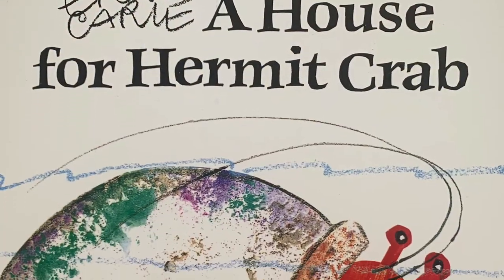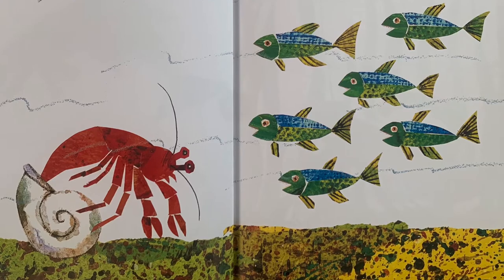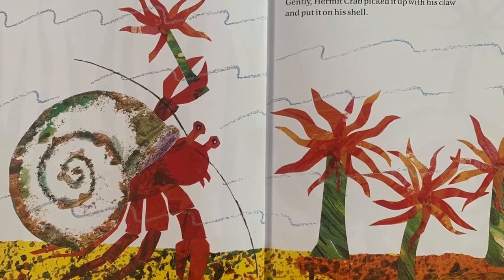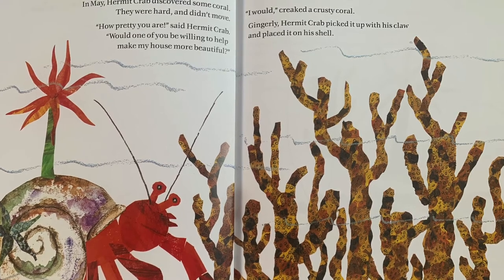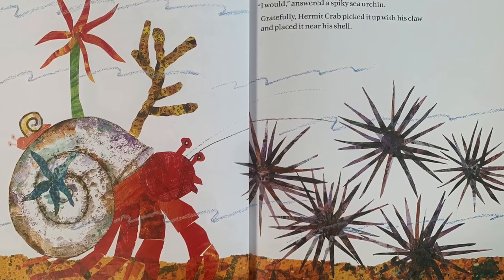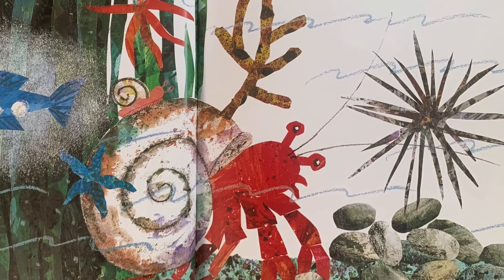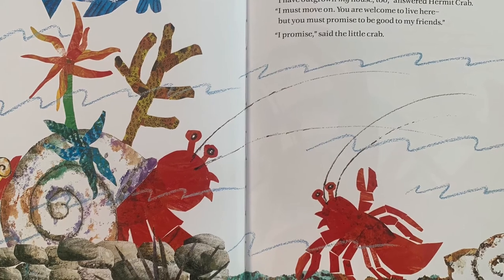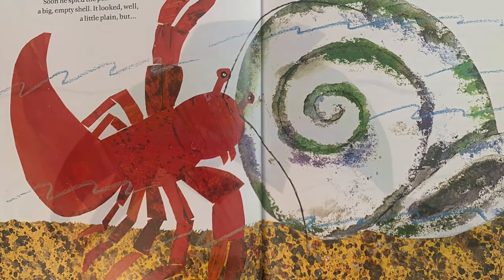A House For Hermit Crab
Story time with Mrs. Munson:  A House For Hermit Crab